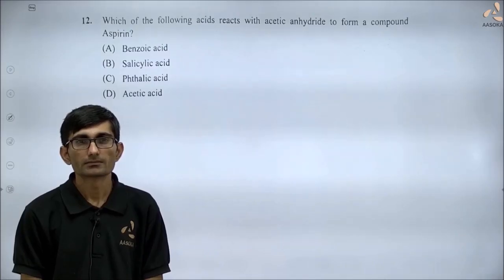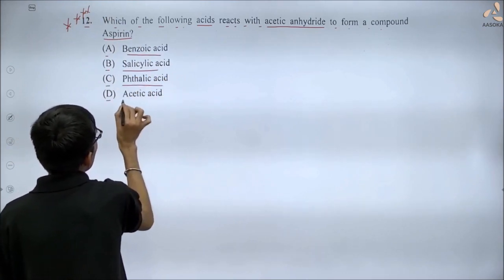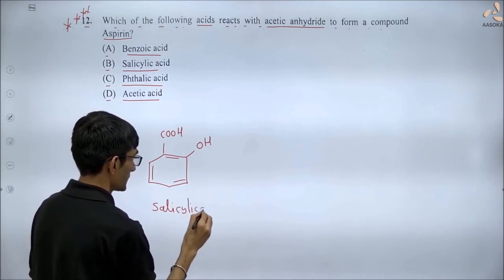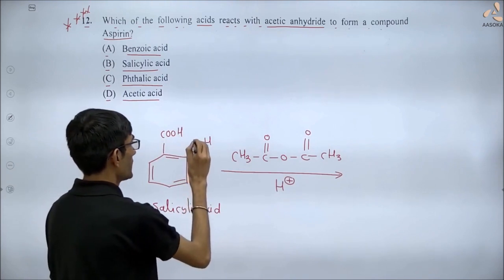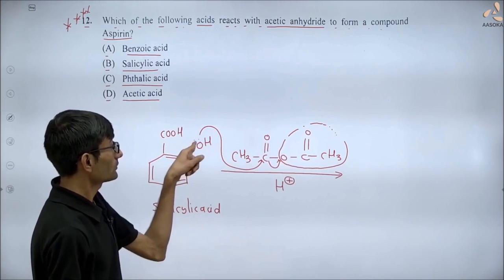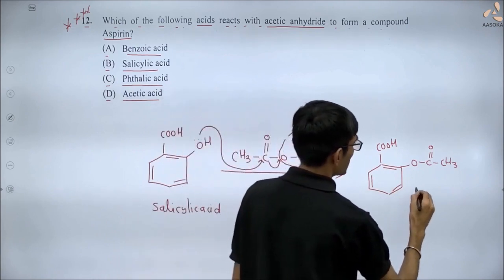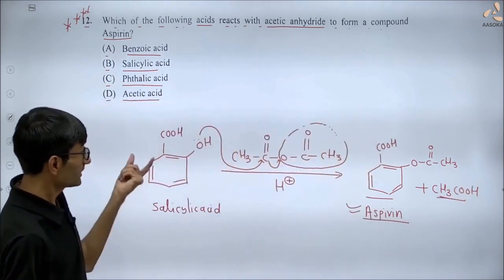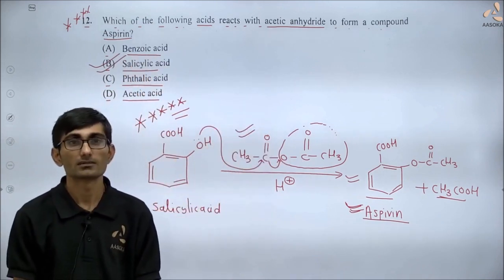CBSE Board Paper (Basic) Term-1 | chemistry -12 | Question 12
In this video you will learn formation of important products Aspirin.